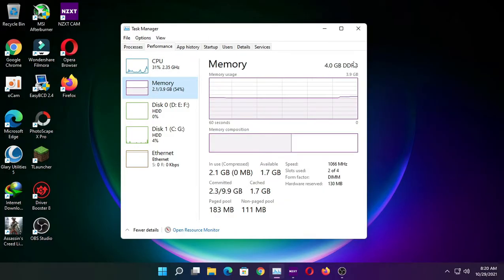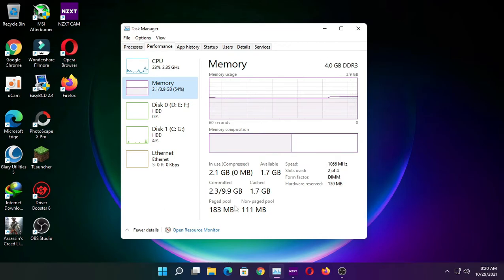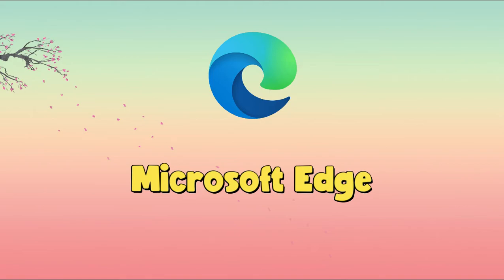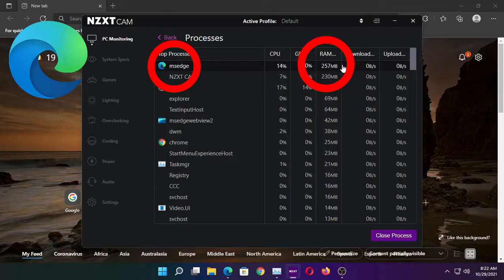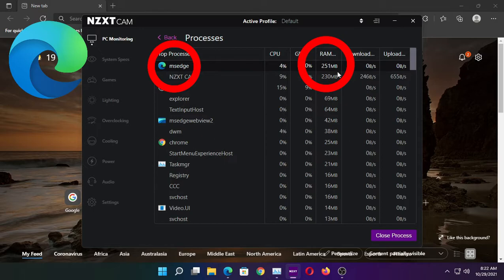Microsoft Edge Vs Chrome Vs Opera Vs Firefox || Ram Usage Comparison.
My Specs:
CPU:Q6600
RAM:4GB
Graphic Card:AMD Radeon HD 7000 Series
Hard Disk:160GB
Microsoft Edge VS Chrome VS Opera VS FireFox
Microsoft Edge Vs Chrome
Opera Vs FireFox
Browsers Comparison